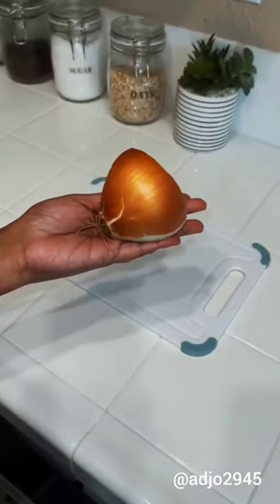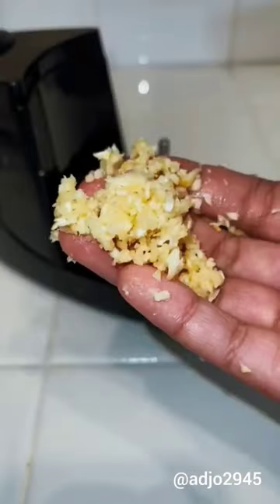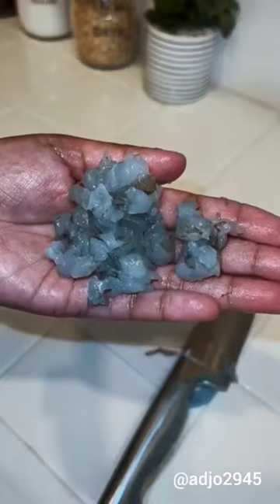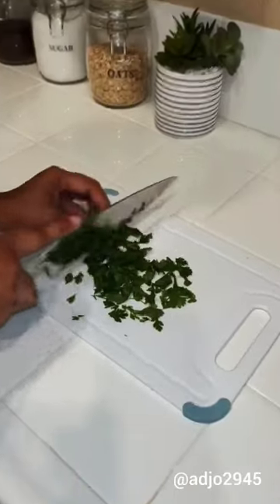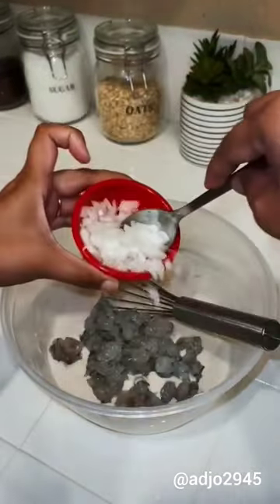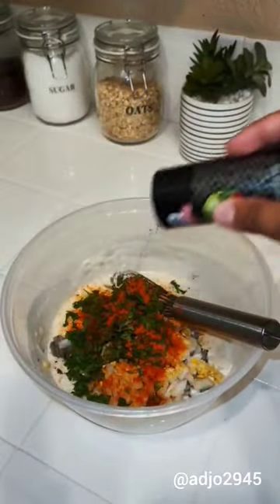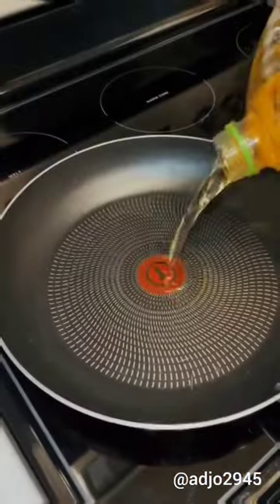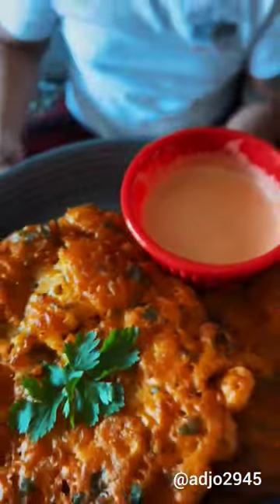Shrimp Bacalaitos Recipe